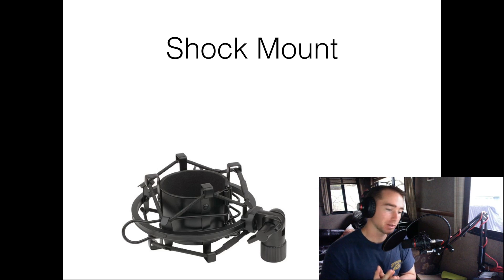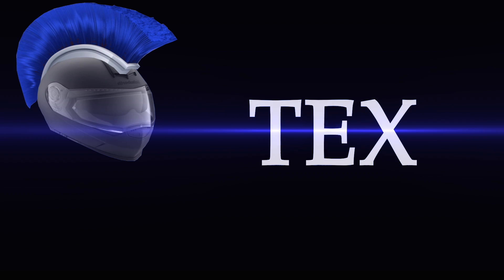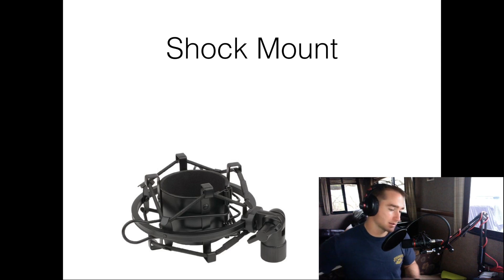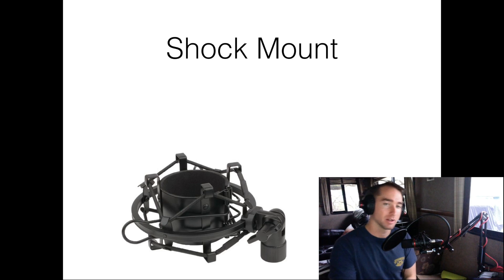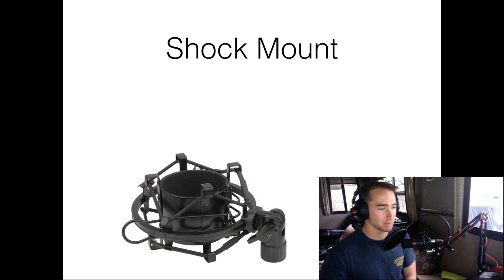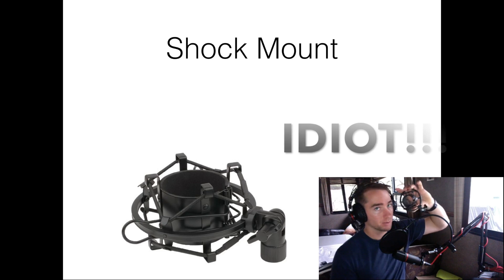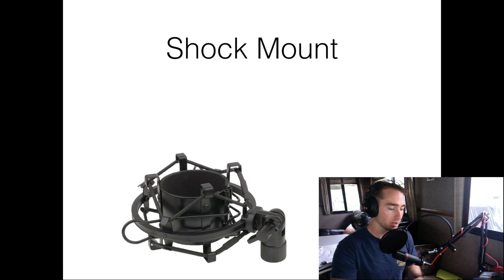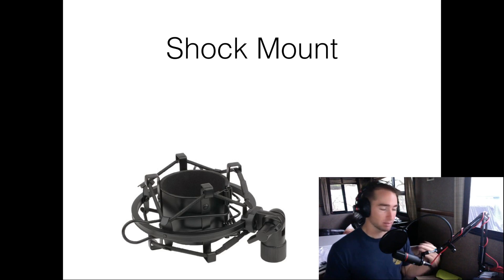Shock Mount Review Episode #3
Video review, on my Shock Mount.